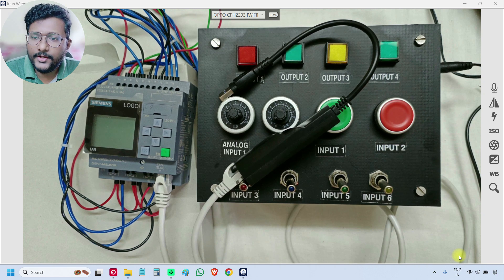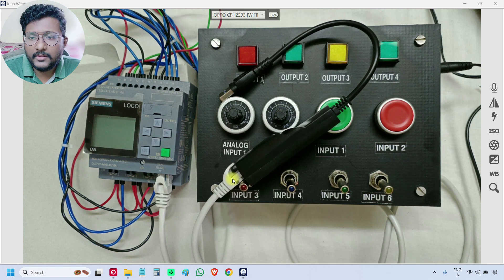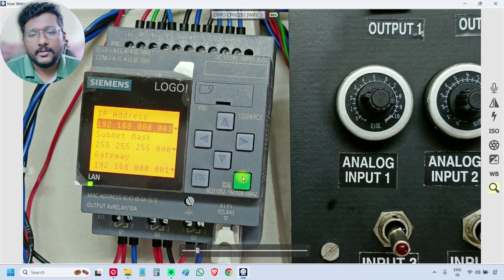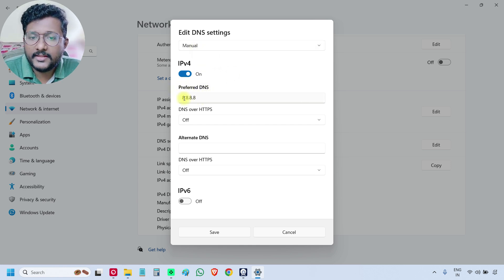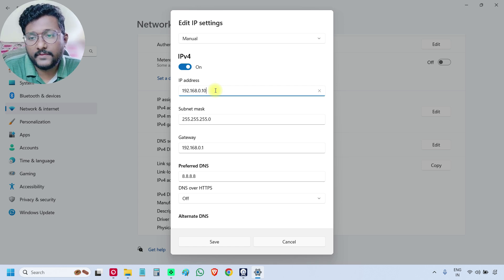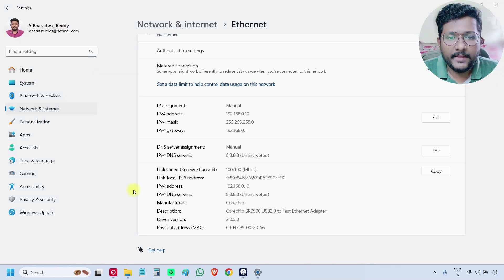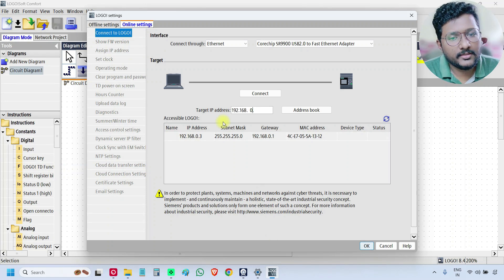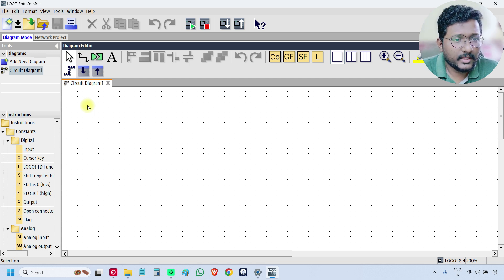How to Connect a PLC to a Laptop? - Configure IP Addresses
Learn how to connect a PLC to a laptop and configure IP addresses with this step-by-step guide.